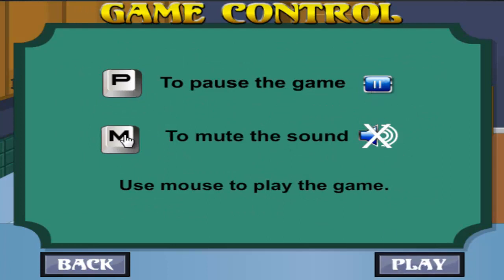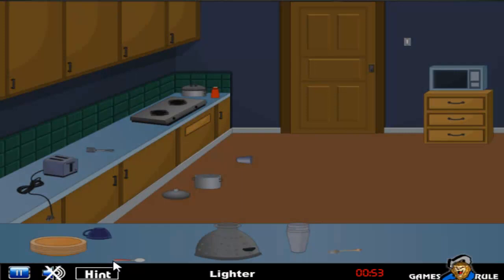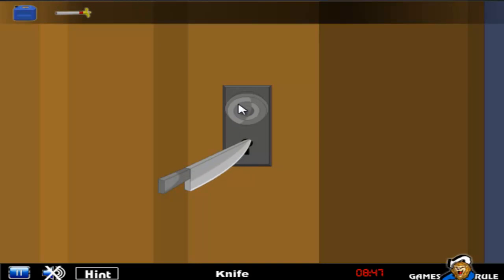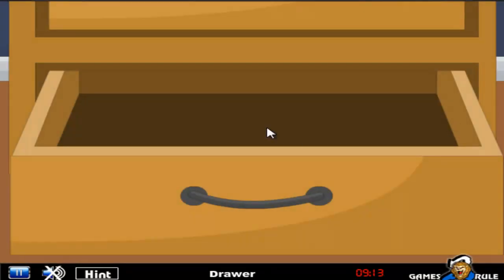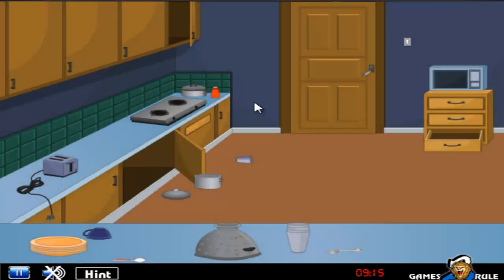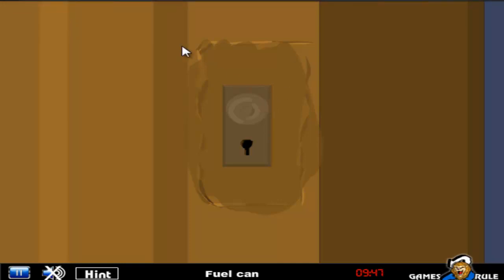Escape: let's play Moms kitchen Room Escape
OPEN Me

here is the let's play of moms kitchen room escape hope you like it,